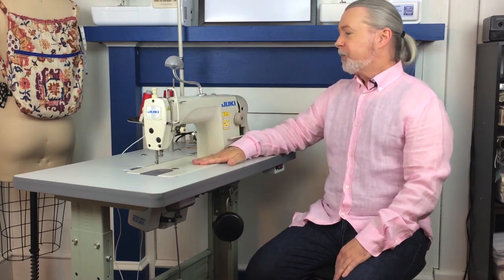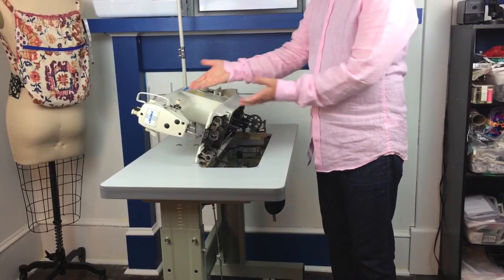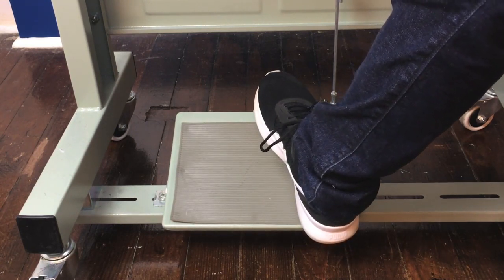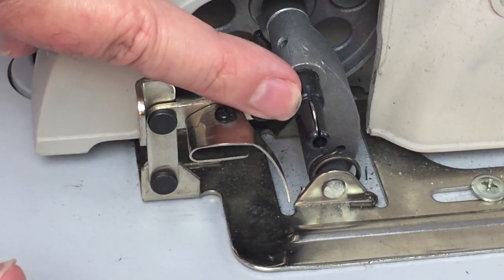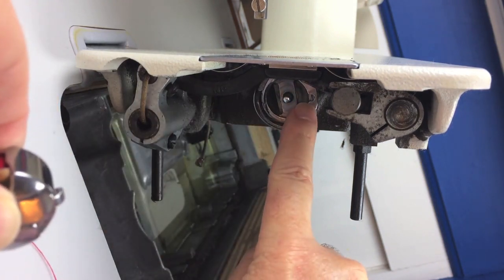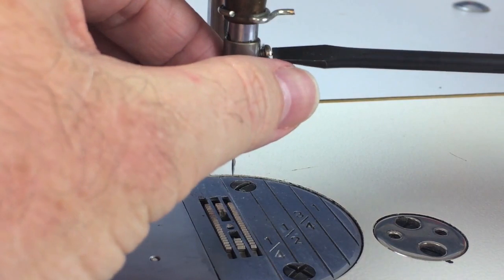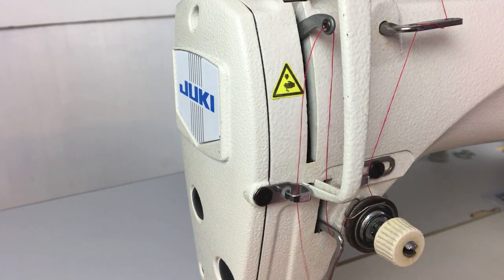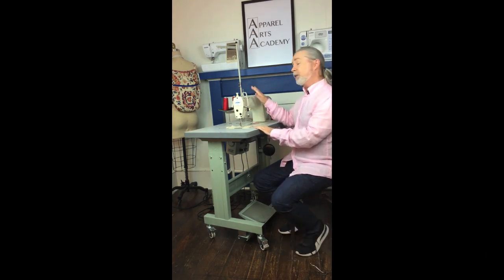AAA L0 INDUSTRIAL SEWING MACHINE ORIENTATION, THREADING, BOBBIN WINDING AND SEATING POSTURE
In this lesson I walk you through the industrial straight stitch sewing machine details and set up. This lesson includes bobbin winding and threading. Also, I discuss safety precautions and the proper sitting arrangements while using the machine.